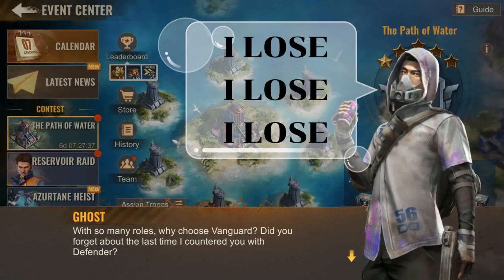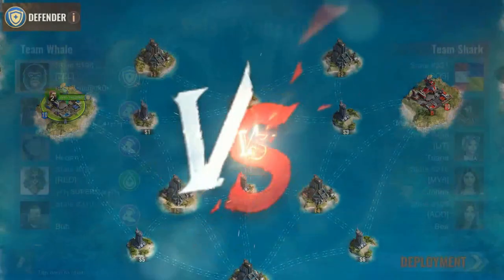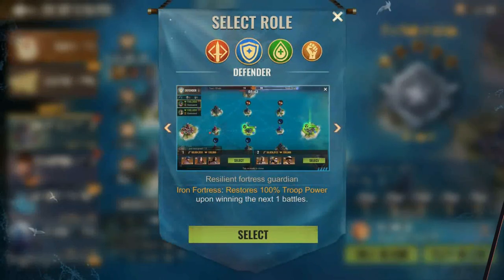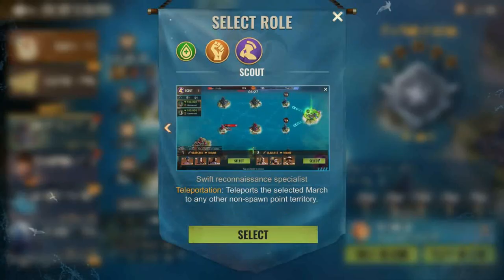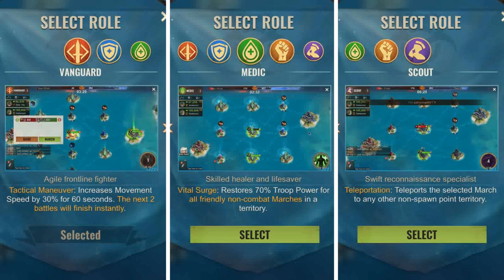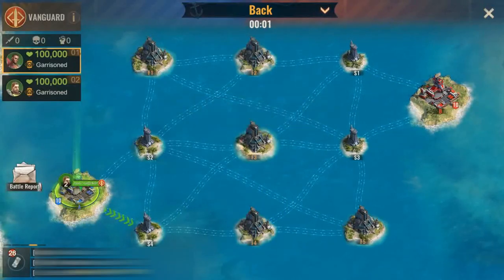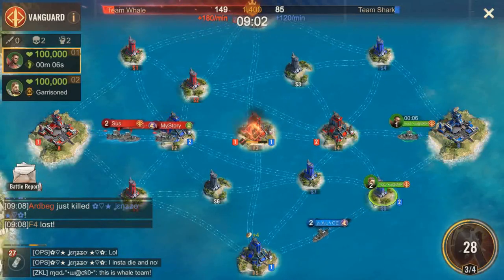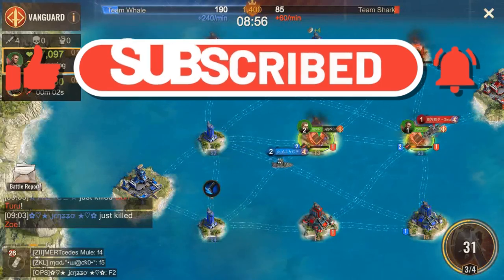I PREFER THIS NEW SKILLS IN PATH OF WATER IN STATE OF SURVIVAL!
In today's video I wanted to share with you my opinion on the five new skills as the path of water has been rolled out to all states. what skills should you use? Vanguard? Defender? Medic? Support? Scout?